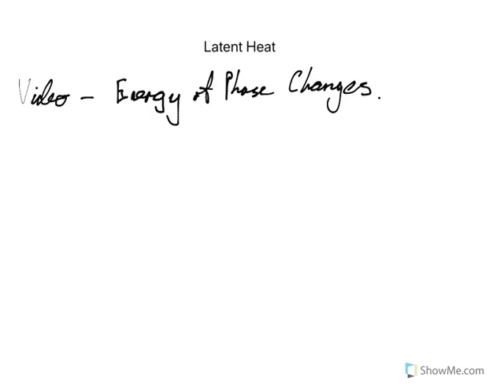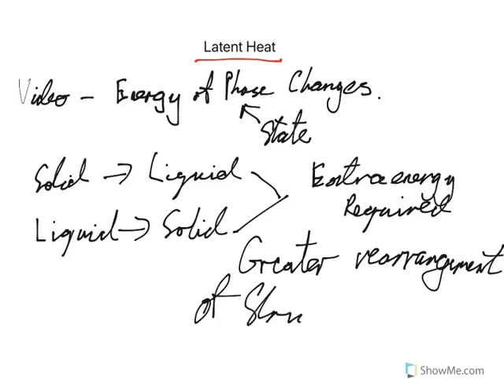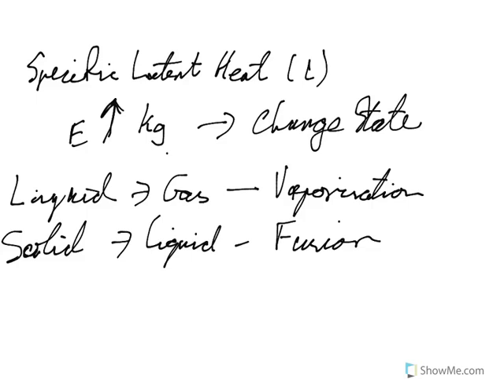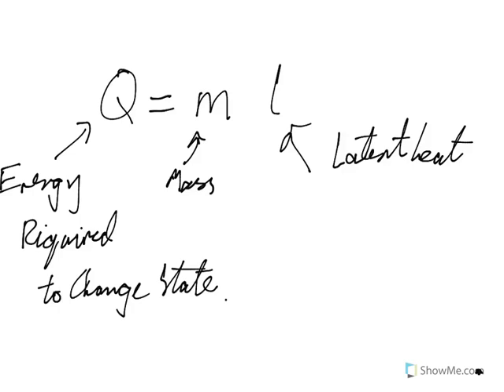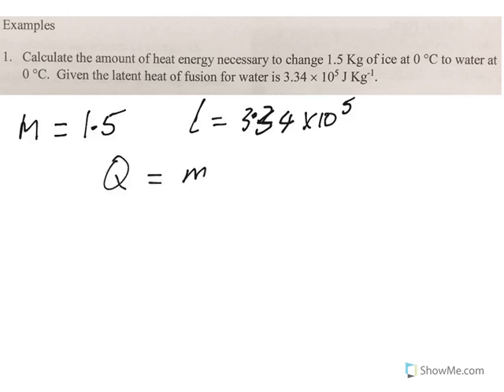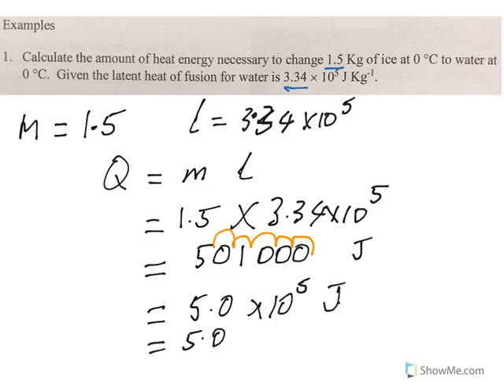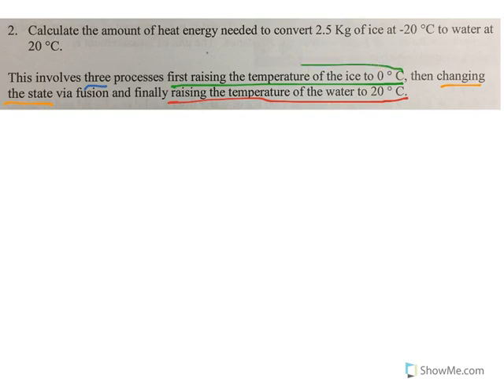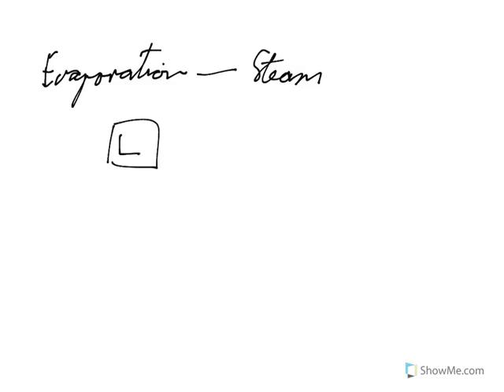Lesson 3 - Latent Heat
Latent heat, Physics, VCE, change of state